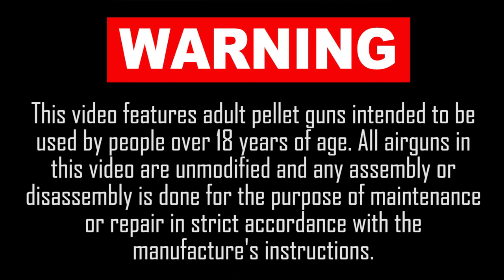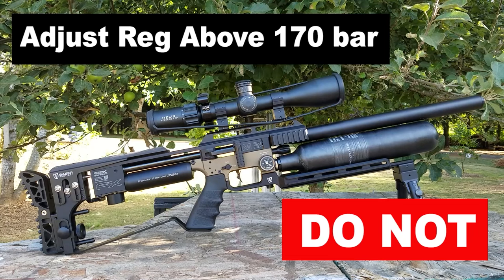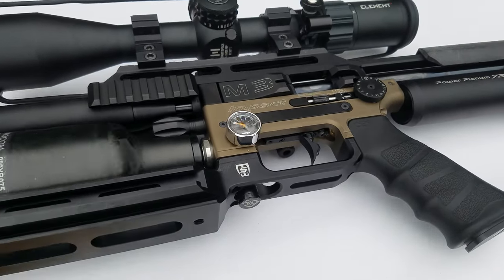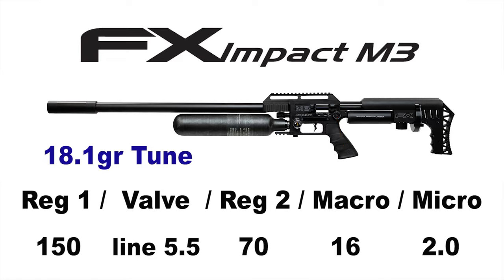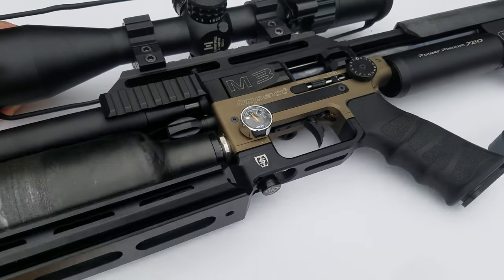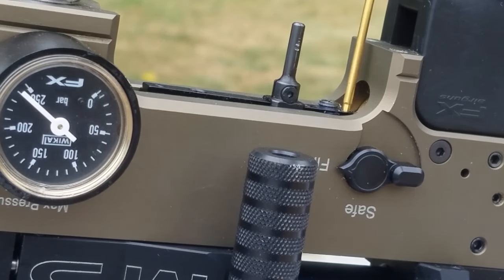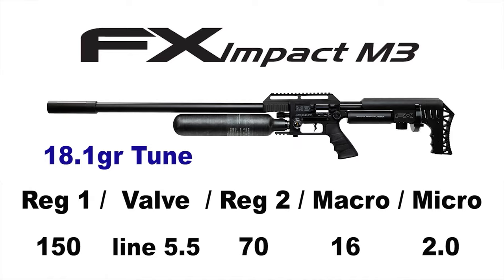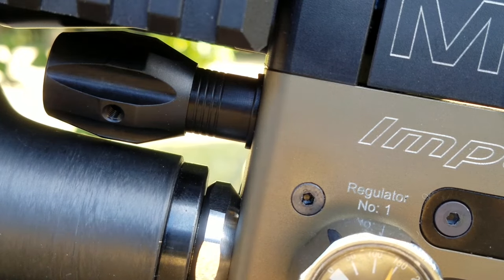LEARN the M3 in 5 MINUTES (FX Impact M3 Tuning Guide) How to Operate & Tune the FX M3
The FX Impact PCP rifle has been the top dog in airgunning since it's introduction. Every contest, from EBR to RMAC, has been won with the FX Impact. Every top shooter owns one. FX never stops working! They have continued to improve the already perfect Impact. As well, FX continues to push the limits of what PCPs can do. If there was ever a time for firearms enthusiasts to put an airgun in thier stable: it's now! Like Fred said, "An airgun you can shoot everyday". Trigger time is trigger time. If you shoot a PCP airgun like the FX Impact M3, the accuracy it provides will reward you with confidence...and alot more. No matter what, you will become a better shooter. This easy to understand (and quick) FX Impact M3 Tuning Guide will show you the few easy steps to tuning the M3. This FX M3 Impact Tuning Guide will provide you with an understanding of how to tune the M3 Impact. This M3 video also provides you with the factory tunes for both FX and JSB 18.1gr and 25.4gr pellets.